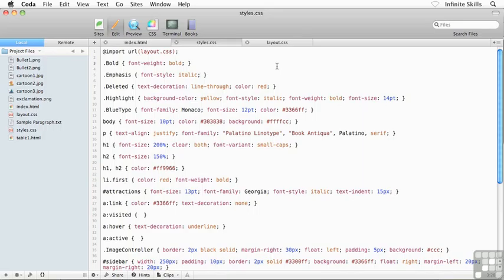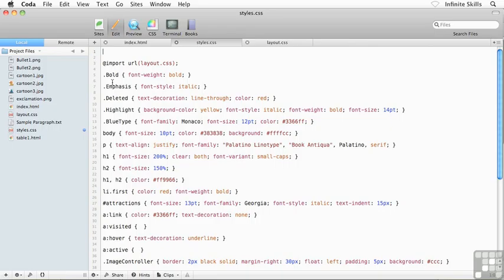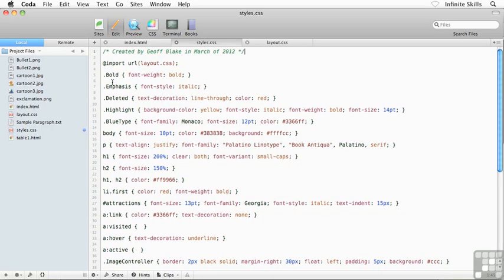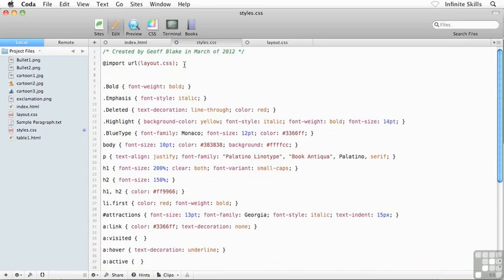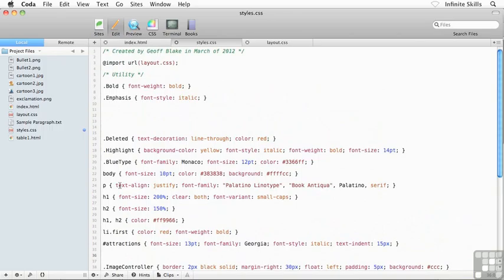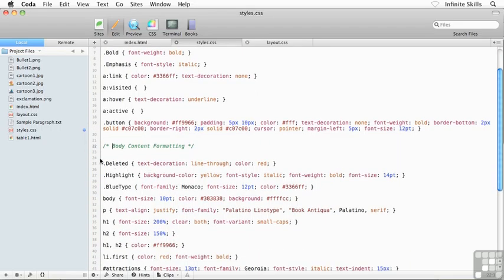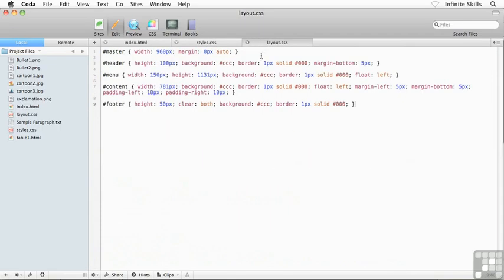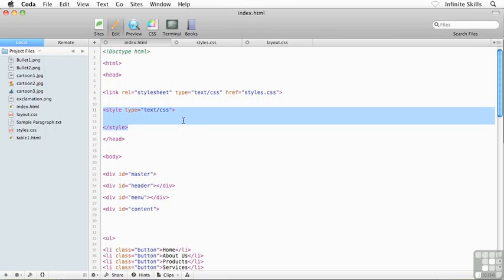Lecture 92 CSS Commenting‏ Free Cascading style sheet CSS Tuts by Aamir Nadeem in English Teached by